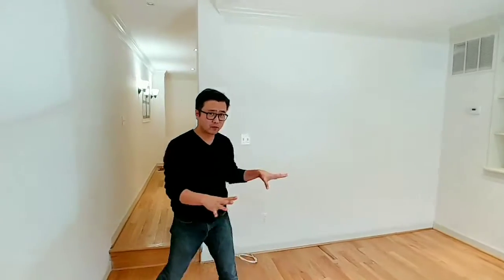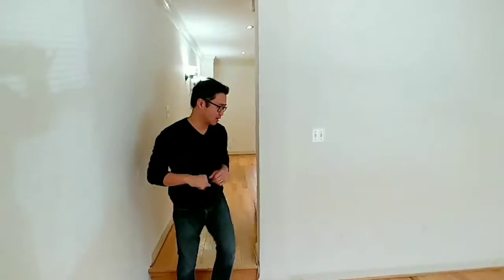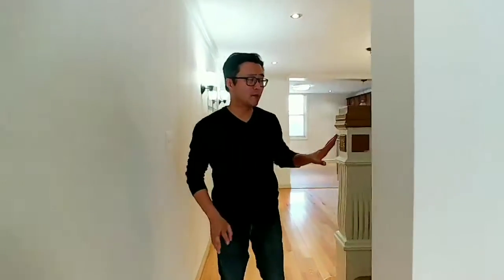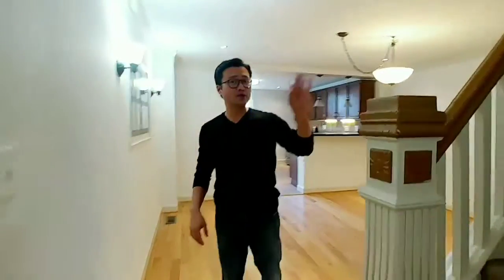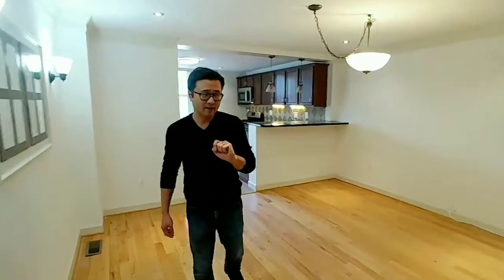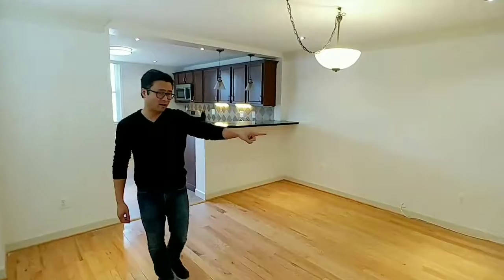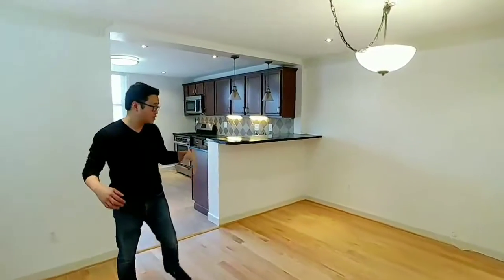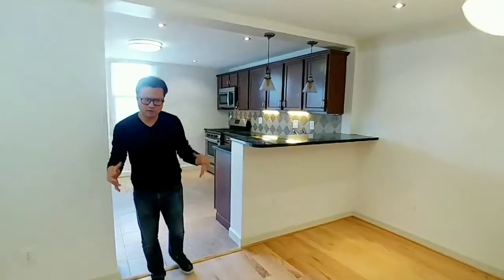📢 NEW LISTING FOR SALE!!! 🏠 104 N. Montford Ave. Baltimore, MD 21224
The Chi Team presents: 104 N. Montford Ave. Baltimore, MD 21224 - FOR SALE!

A beautiful 3 bedroom, 1.5 bathroom classic Baltimore City row home with a HUGE FENCED IN PARKING PAD! This home also features hardwood floors, carpet, stainless steel appliances, an area in the basement for a family room with a separate laundry and storage room, and so much more! Only minutes to John's Hopkins, Canton, downtown and 895/95.

If you or anyone you know may be interested in this property or have any real estate questions at all, please do not hesitate to contact The Chi Team at anytime. We are more than happy to help!

Chi Yan, Realtor - The Chi Team
Keller Williams Legacy Metropolitan